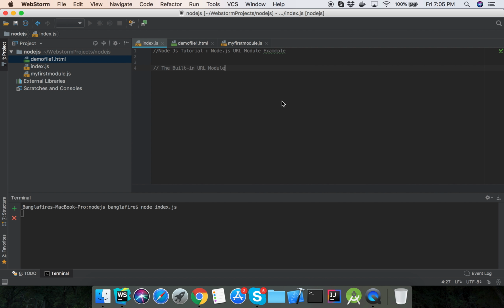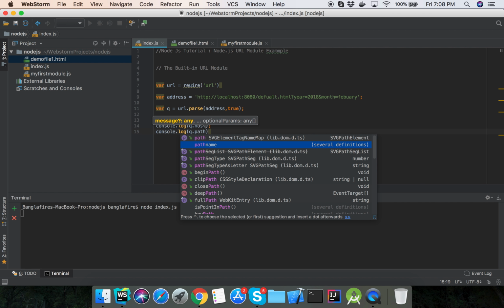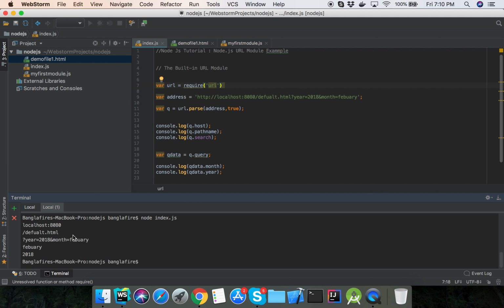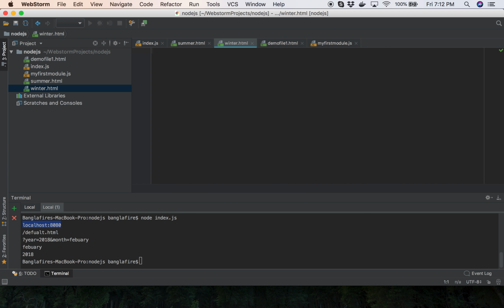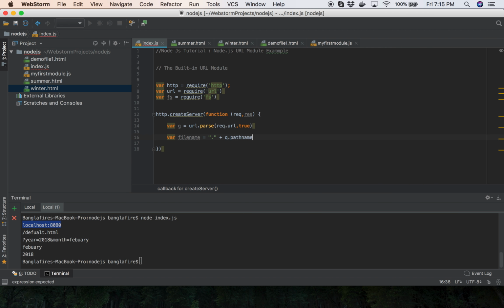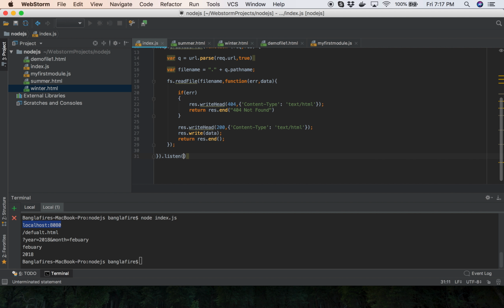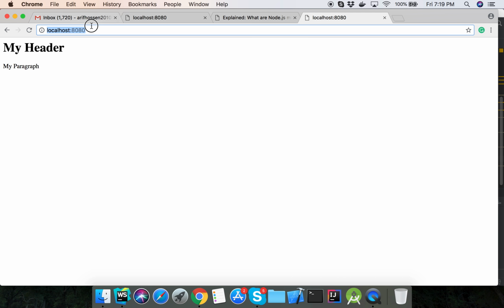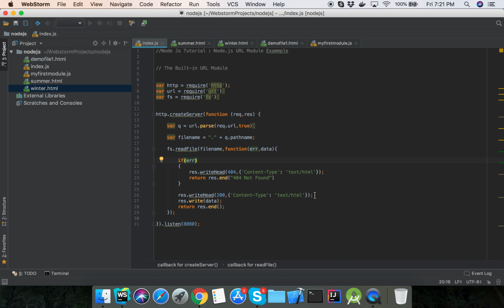NodeJs Tutorial For Beginners Part09# URL Module Example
NodeJs URL Module Example
How to Parse URL in NodeJS